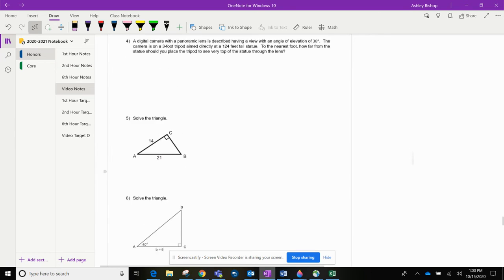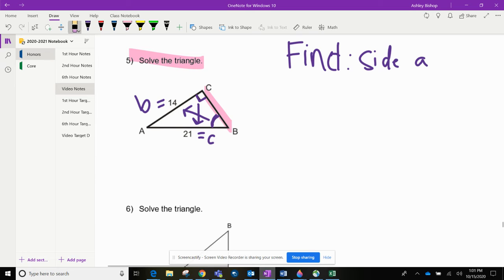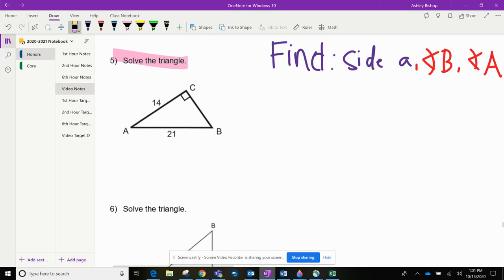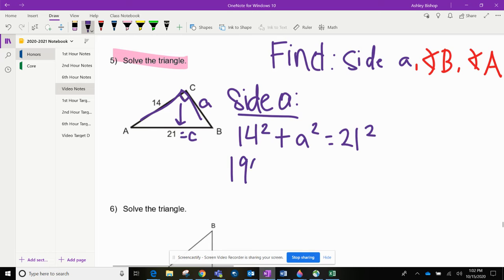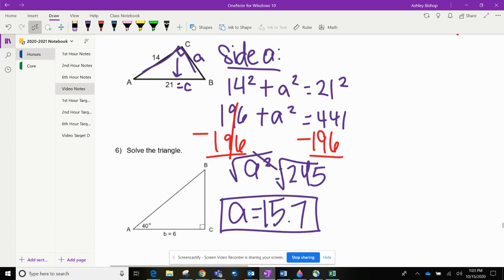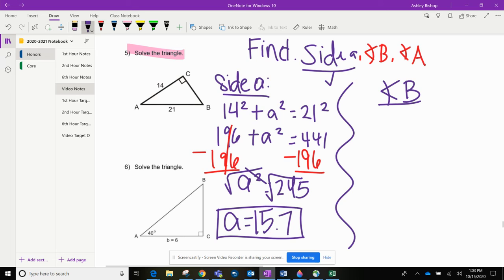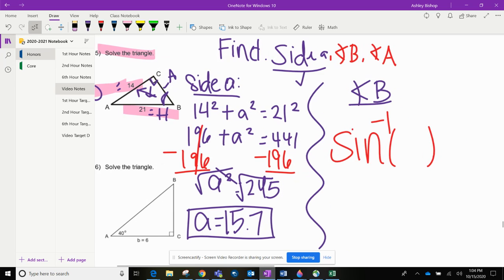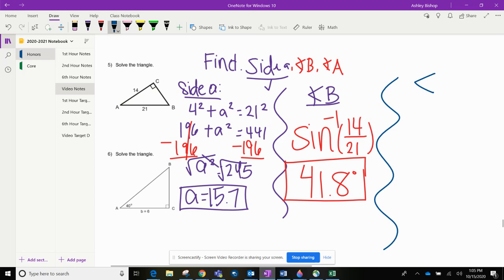Target C Day 2 Part 4